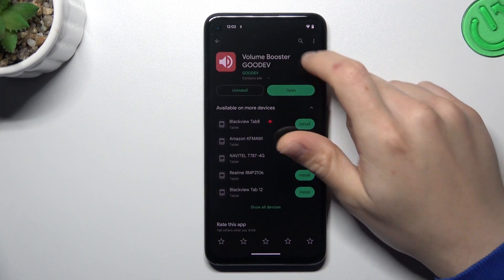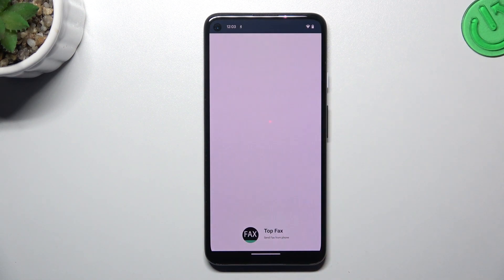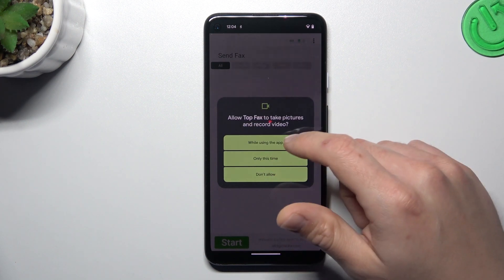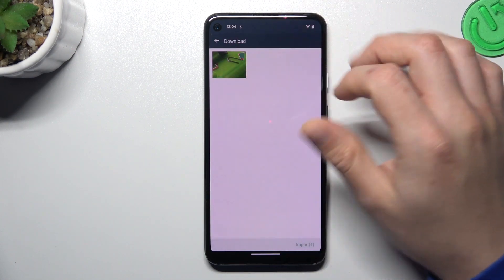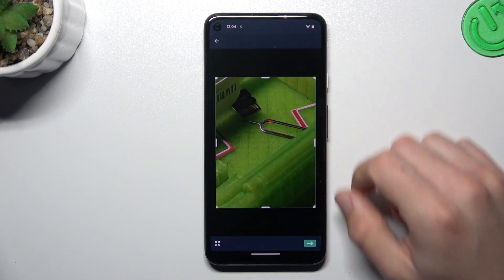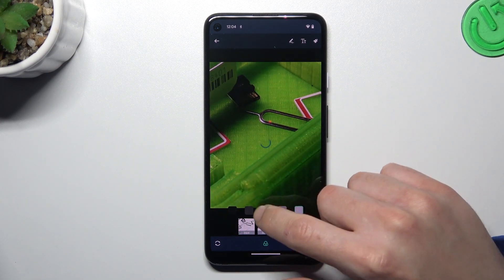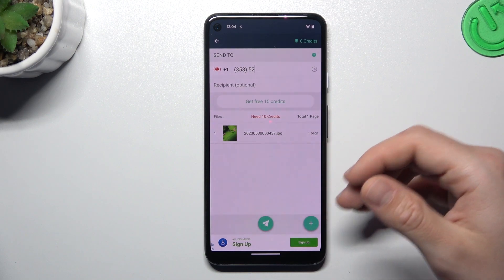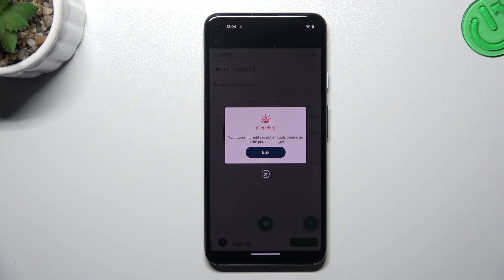Android 14: How to Send Fax from Device?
Explore the convenient world of mobile faxing with our step-by-step tutorial on sending faxes directly from your Android 14 device. In this YouTube video, we demonstrate how to harness the power of modern technology to securely transmit important documents without the need for traditional fax machines or external services. Learn how to utilise dedicated fax apps, configure settings, and prepare your files for faxing with ease. Whether you're a professional needing to send signed contracts or a student submitting paperwork, our tutorial equips you with the knowledge and tools to effortlessly send faxes from your Android 14 device. Join us now and discover the simplicity and efficiency of mobile faxing!

How to Send Fax from Phone?
How to Send Fax from Android 14?
How to Send Fax from Android 14 Phone?